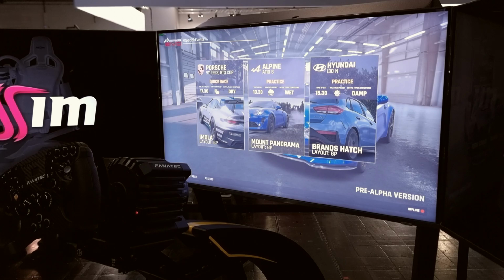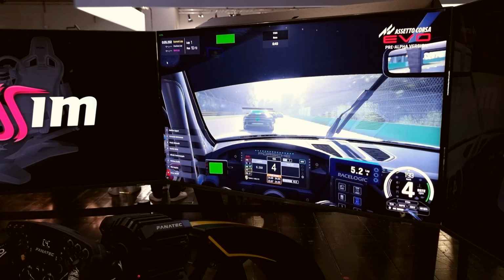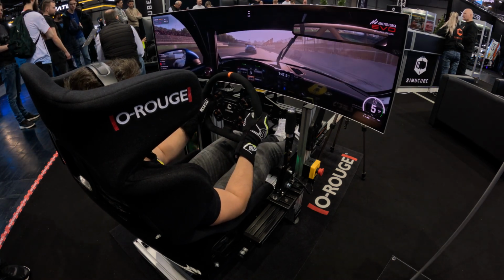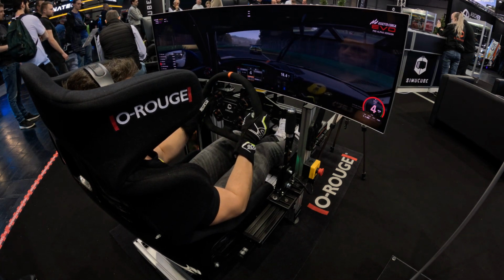Assetto Corsa EVO - 1. Test, Physics, Handling, FFB, Graphics, AI & more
Is Asseto Corsa Evo a realistic racing simulation? I answer this question in this video. I share with you my first experience of testing the AC Evo racing simulation. Because at the Sim Racing Expo 2024 in Dortmund, I was able to test the simulation on two different setups. A Simucube & a Fanatec setup. In this video, you can find out how the driving physics, force feedback, graphics, AI and the level of realism will be.

Here you can watch the Review of the Sim Racing Hardware I use:

➤ Everything I use in my simulator!